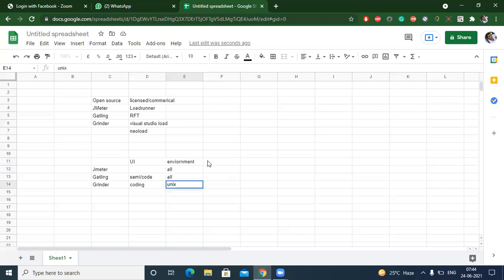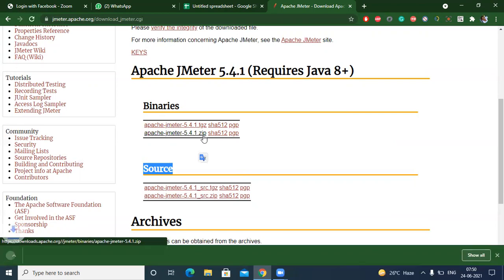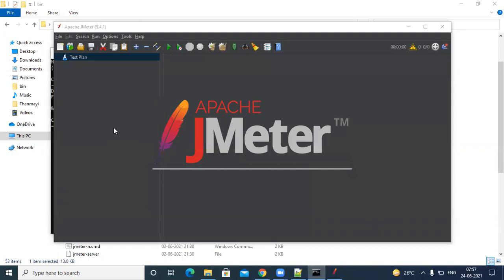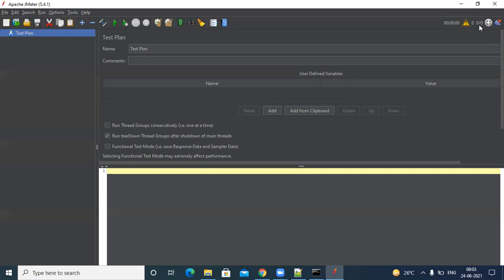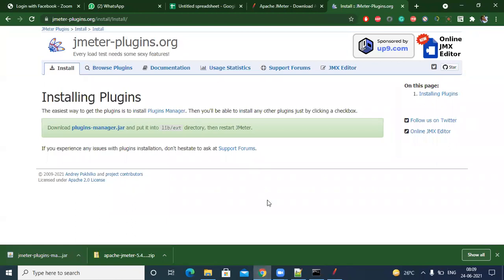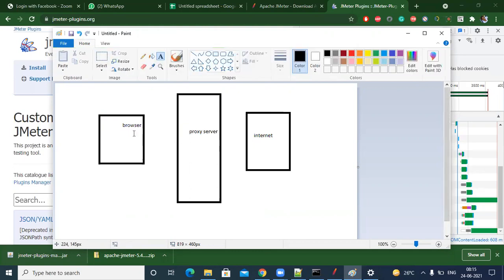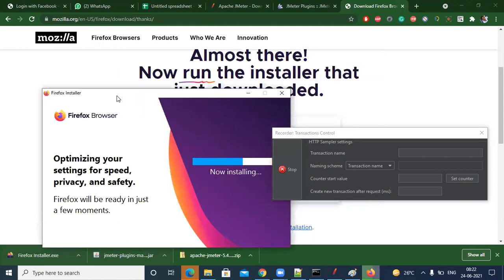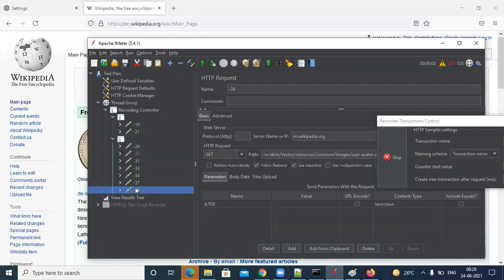Day2 recording basics